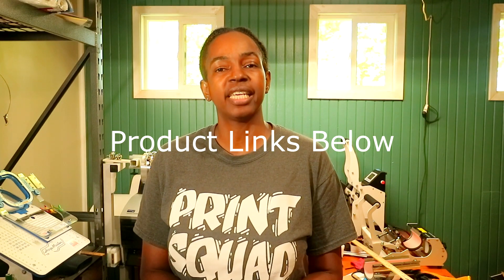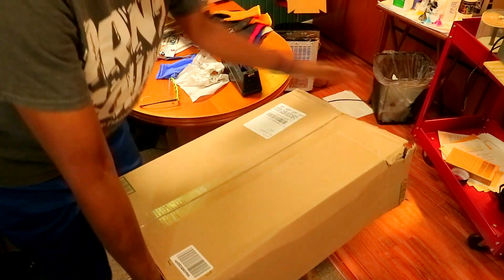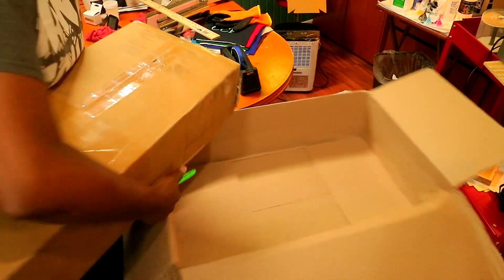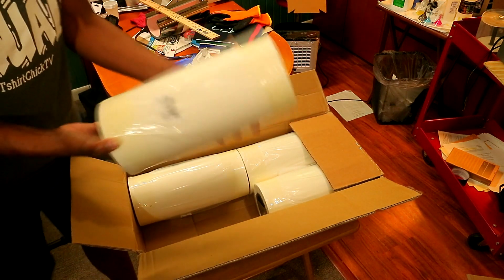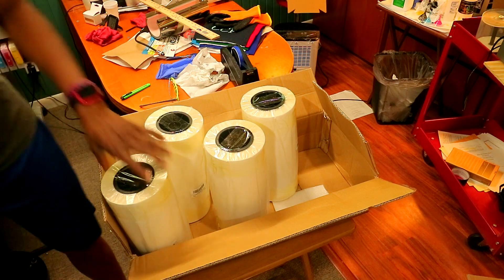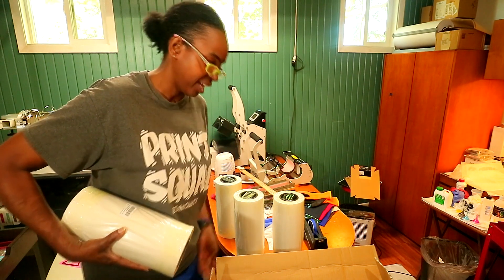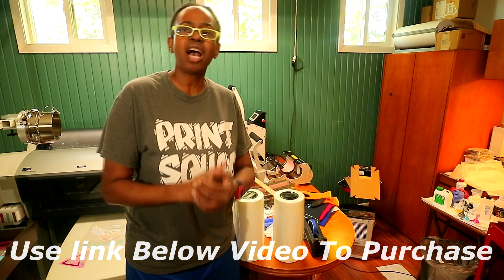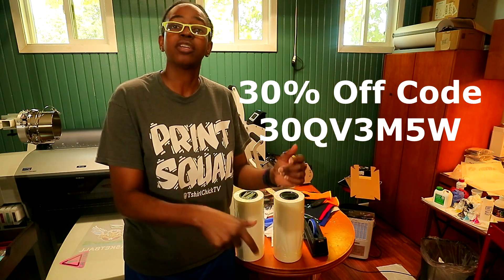They Sent Me Sooo Much DTF Supplies 😲😲 Yamation DTF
1 Color Screen Print Kit

4 Screen Kit with Chemical Kit
4 Color Screen Printing Kit

2 Pack Squeegee Kit

5 Pack Plastic Ink Spatula

5 Pack Teflon Pillows

4 Pack Teflon Pillows (Less Than $20)